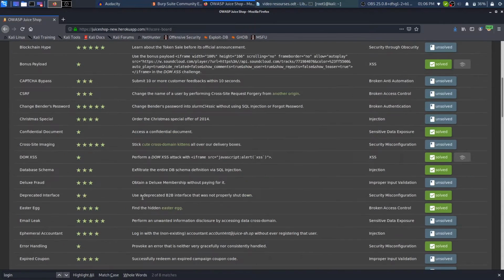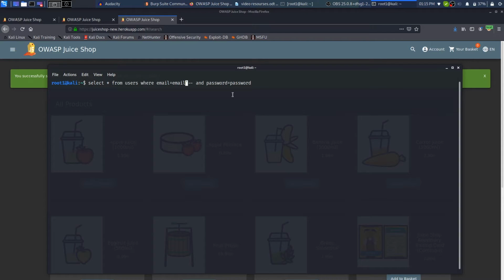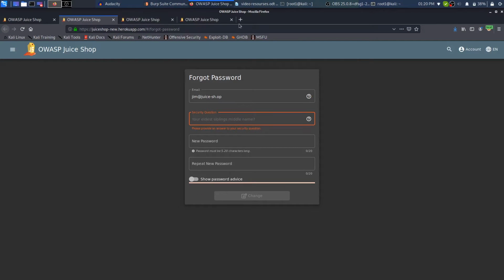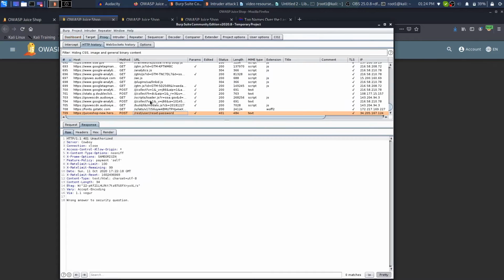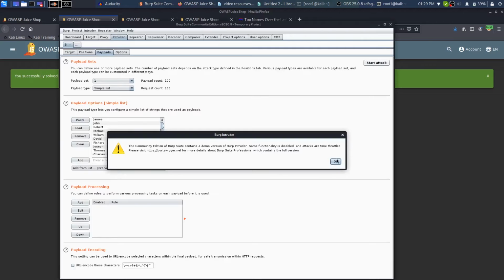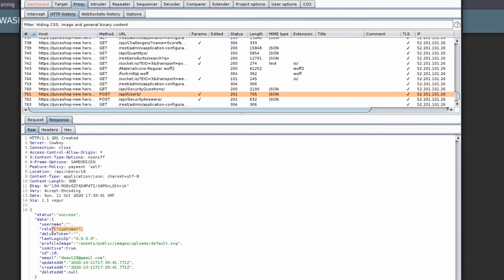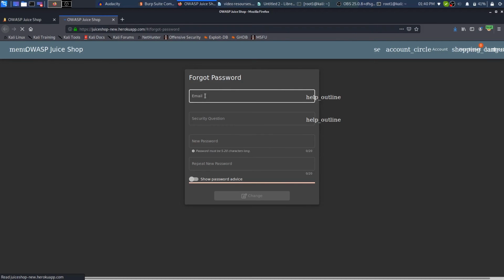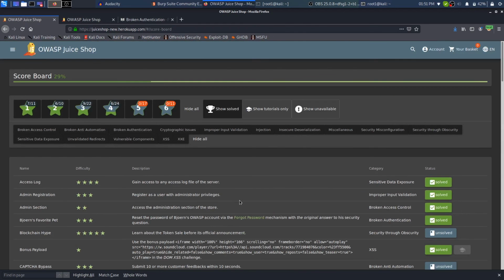What is API Mass assignment Hacking into owasp juice shop - Real World CTF - Hacking For Beginners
What's up in this video we will hacking into owasp juice shop so the challenges we will cover in this video would be as follows...

1. Intro  00:00
2. Login Jim - Log in with Jim's user account -  Injection 01:30
3. Login Bender - Log in with Bender's user account.- Injection 05:08
4. Reset Jim's password 06:43 via the Forgot Password mechanism with the original answer to his security question.
5. Gain access to any access log file of the server.15:04
6- Register as a user with administrator privileges. 15:57
7- Reset the password of Bjoern's OWASP account 20:25 via the Forgot Password 4- Mechanism with the original answer to his security question.

Hopefully you enjoy the video.

♥ Tips:
1. Follow along as I explain to make sure you understand everything
2. Ideally, work with a friend so you can help each other when you’re stuck
3. If you want to learn faster than I talk, I’d recommend 1.25x or 1.5x speed :)
4. Check the outline in the comment section below if you want to skip around.
5. Have fun! If anything is unclear, please let me know in a comment.